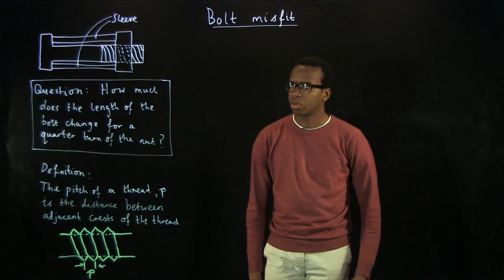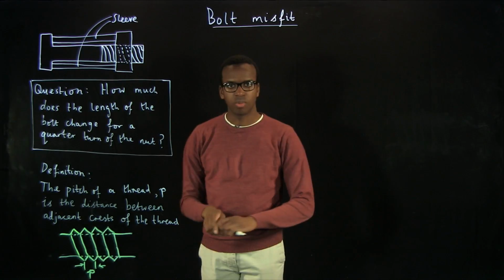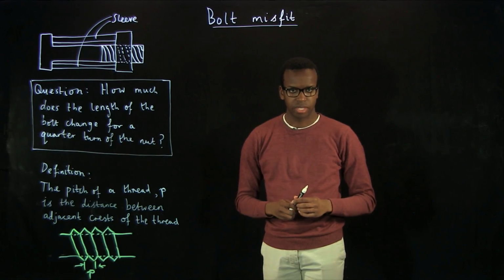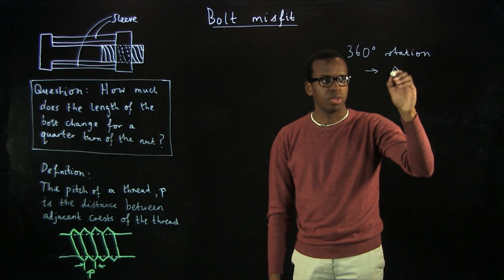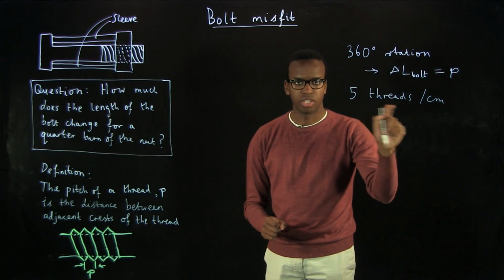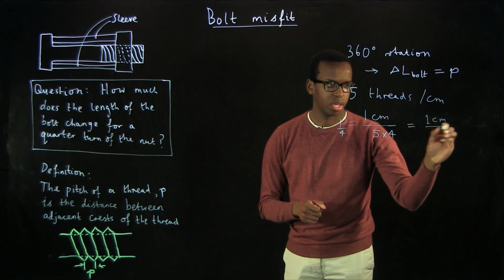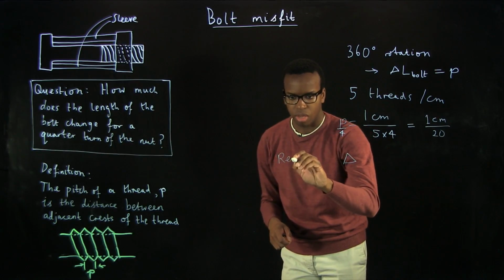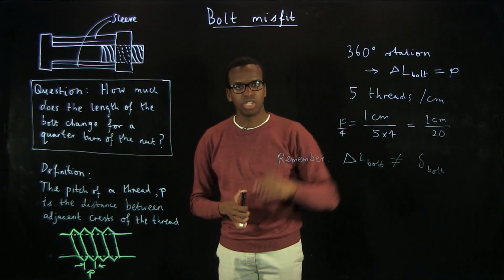LB2_1_0